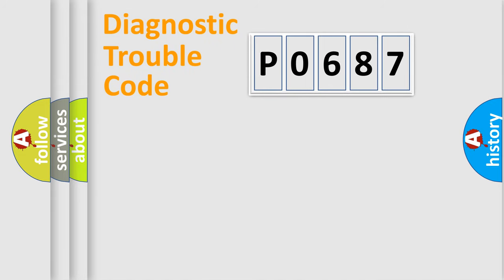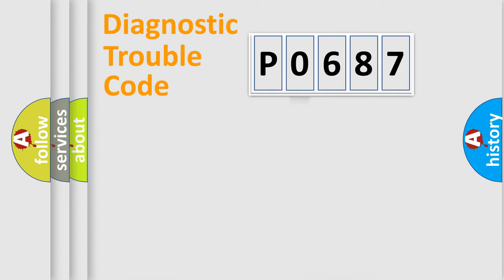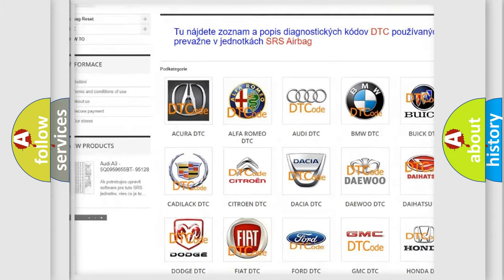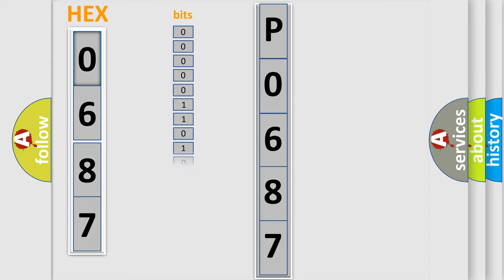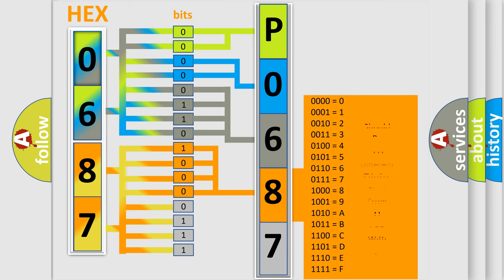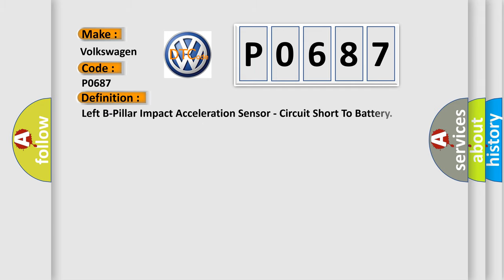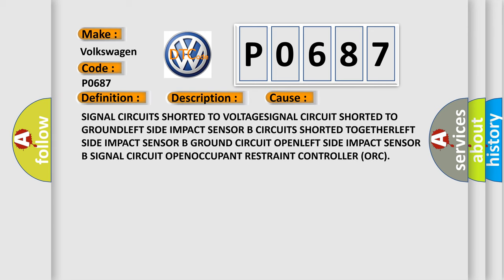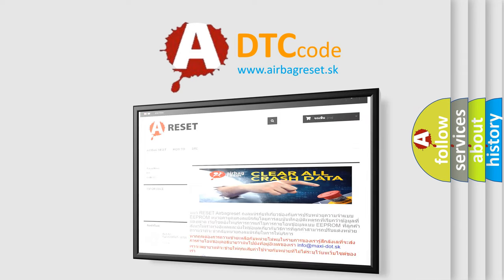DTC Volkswagen P0687 Short Explanation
Contents:
0:21 Basic DTC analysis according to OBD2 protocol standard.
1:48 Insight into programming
2:58 A diagnostically understandable description of the Diagnostic Trouble Code
3:05 Basic error definition

Make:
Volkswagen
Code:
P0687
Definition:
Left B-Pillar Impact Acceleration Sensor - Circuit Short To Battery
Description:
Cause:
SIGNAL CIRCUITS SHORTED TO VOLTAGESIGNAL CIRCUIT SHORTED TO GROUNDLEFT SIDE IMPACT SENSOR B CIRCUITS SHORTED TOGETHERLEFT SIDE IMPACT SENSOR B GROUND CIRCUIT OPENLEFT SIDE IMPACT SENSOR B SIGNAL CIRCUIT OPENOCCUPANT RESTRAINT CONTROLLER (ORC)